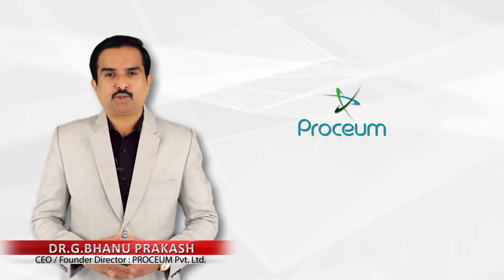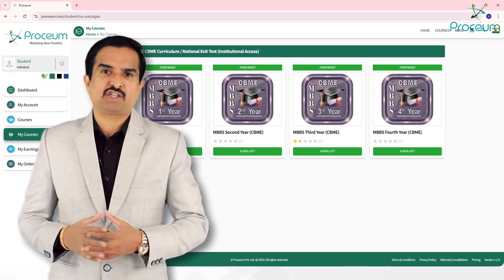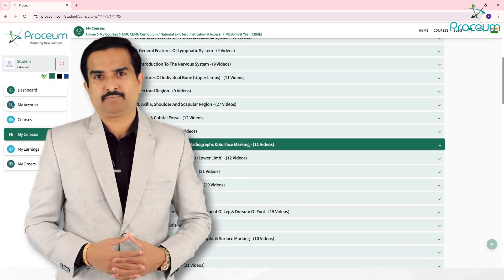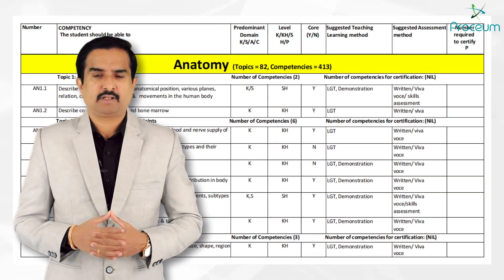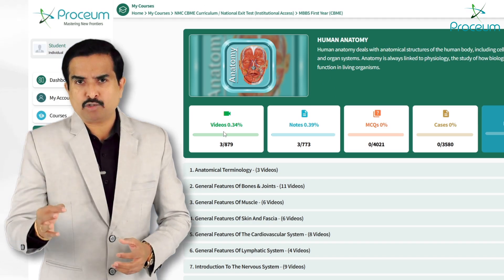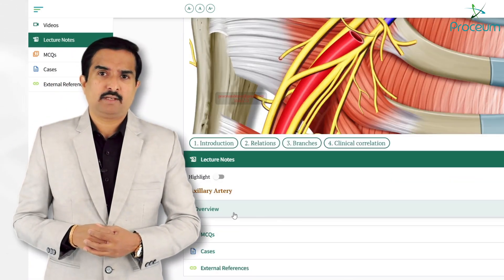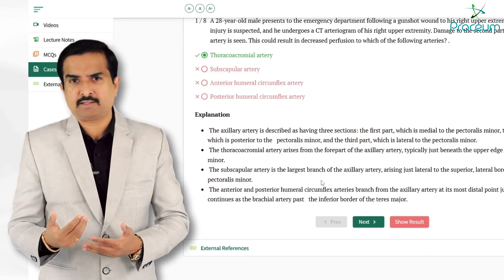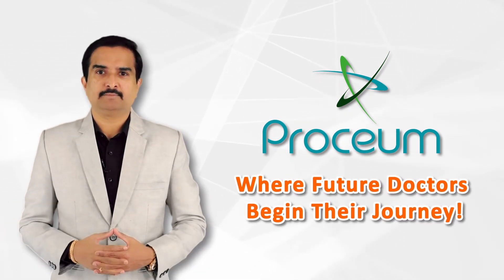Proceum E-Learning Platform and LMS for Phase 1 MBBS as per CBME Curriculum (Institutional Access)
Proceum E-Learning Platform and LMS for Phase 1 MBBS as per latest CBME Curriculum
Proceum, the innovative e-learning platform and Learning Management System (LMS), is designed to transform medical education for students and institutions alike. 🌟 Built with the CBME curriculum at its core, Proceum addresses the challenges faced by students and educators in a rapidly evolving academic environment. 📚💡

Its e-learning platform offers a comprehensive suite of features, including interactive video lessons that simplify complex topics 🎥, multimedia notes for efficient revision 📝, and mock exams tailored for NEET PG, USMLE, and institutional exams 🎯.

Additionally, the platform’s AI-powered recommendations create personalized learning pathways 🤖, helping students focus on their weak areas and excel in their studies. 🚀 With the added benefit of offline access, students can learn anytime and anywhere, ensuring uninterrupted progress regardless of connectivity issues. 📶❌

For institutions, the Proceum LMS offers a powerful solution to streamline academic management. 🏫 Faculty can effortlessly manage and share CBME-aligned content 📂, create and evaluate quizzes and assignments 📝✅, and monitor student performance through robust analytics 📊. The LMS also fosters collaboration among students and educators via in-app communication tools, including chat and discussion boards. 💬 Its customizable modules ensure that every institution can adapt the system to meet their specific needs ⚙️. Designed with an intuitive user interface, Proceum ensures a seamless learning experience across all devices, enabling users to access resources, quizzes, and performance reports with ease. 🖥️📱

Proceum’s approach goes beyond just providing resources; it aims to create a vibrant learning ecosystem. 🌐 The platform integrates real-life case studies, animations, and interactive assessments to bridge the gap between theory and clinical application 🩺, empowering students to grasp concepts more effectively. Testimonials from students, educators, and institutions highlight its impact. 💬 For example, faculty praise the LMS’s ability to simplify academic management 🎓, while students express gratitude for the app’s ability to make challenging subjects understandable and engaging. 🌟 With features like adaptive learning 🎯, multimedia content 🎥, and progress tracking 📈, Proceum is becoming an indispensable tool for medical education.

To reach its audience effectively, Proceum employs a dynamic promotional strategy. 🌍 Social media platforms such as Instagram, Facebook, and LinkedIn serve as the primary channels to connect with students, educators, and institutions. 📱 Short Instagram reels showcasing features 🎥, Facebook ads targeting medical students 📢, and LinkedIn outreach campaigns to institutions amplify its visibility 🌟. Interactive content, including polls, quizzes, and success stories, enhances engagement and fosters a sense of community. 💡

As Proceum enters Phase 1 of its launch, it invites students and institutions to join the revolution in medical education. With its commitment to empowering medical learning and shaping a smarter future 🌟, Proceum is setting a new standard for e-learning in the medical field. Its tagline, “Proceum: Empowering Medical Learning for a Smarter Future,” captures the essence of this transformative platform. 🚀